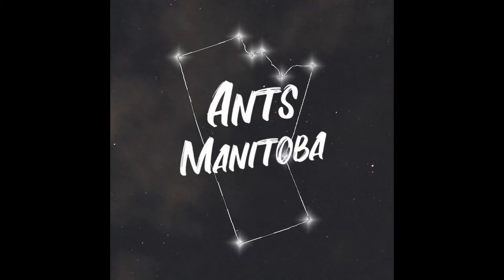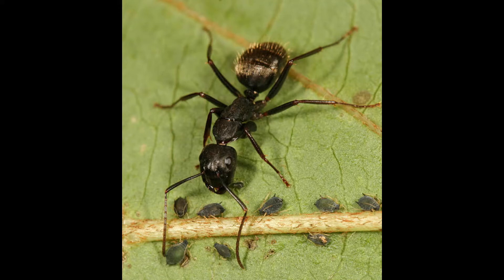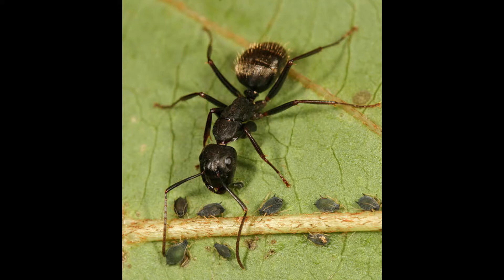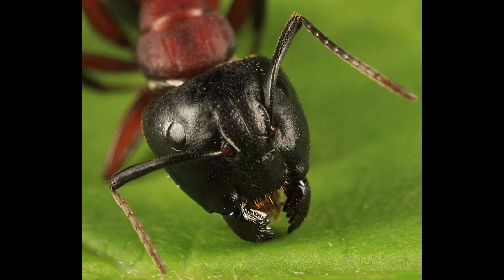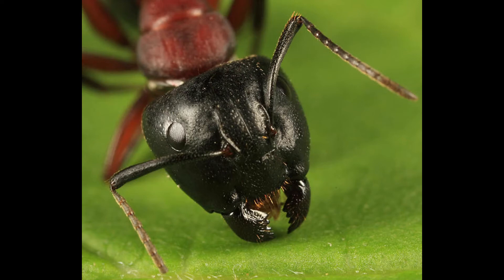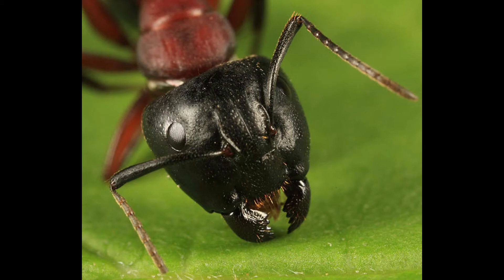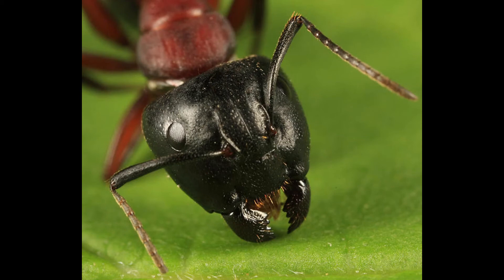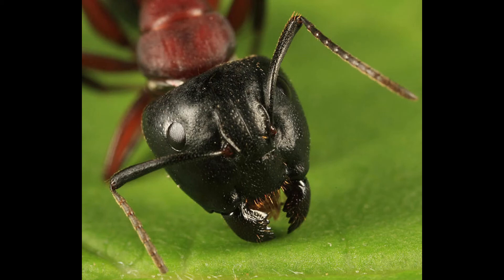FormiCast S1 E3: Camponotus Special with Special Guest Ants Manitoba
Hey Folks! Thanks for checking out the podcast! :) This is the YouTube Version of the episode. The plan is to get most of these episodes uploaded on here for you guys. Ad free. In time the Quality will be improved. Please be patient as The FormiCast Team and I get things running smoothly. :)
Make sure you check out Ants Manitoba's Channel!